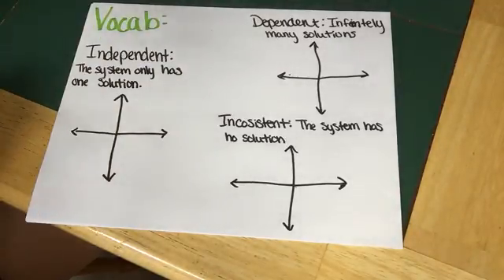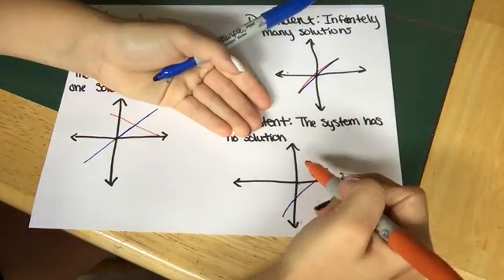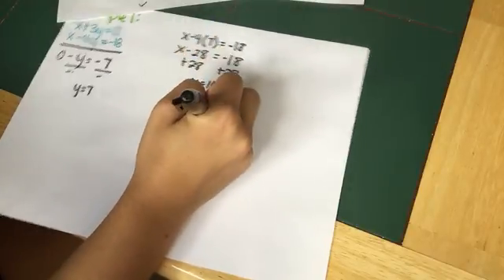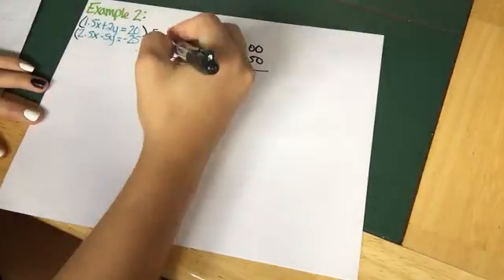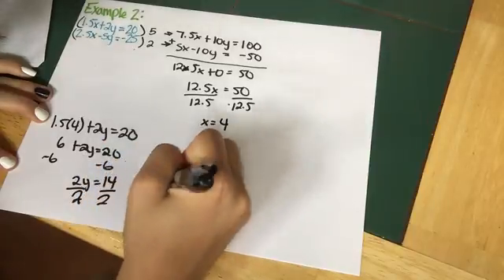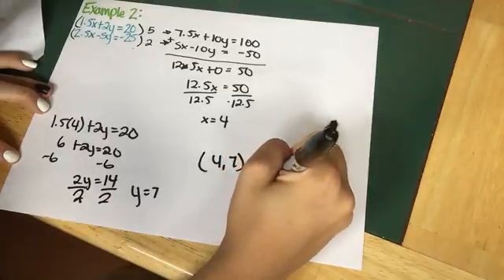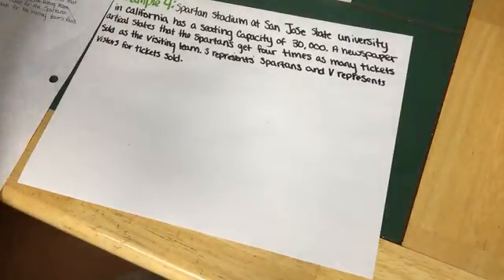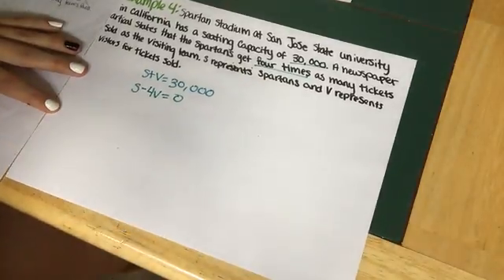PreCalculus Systems of Linear Equations by Elimination Danielle